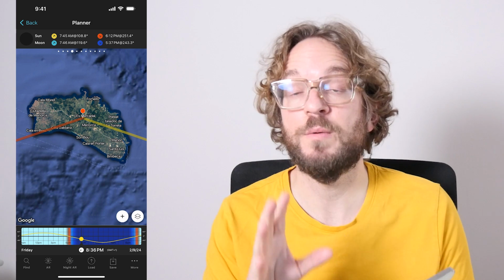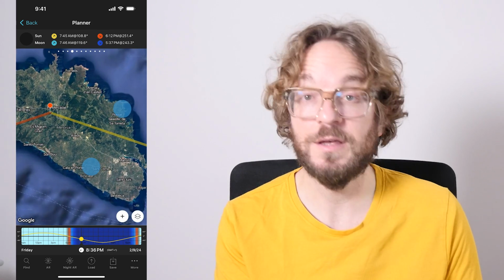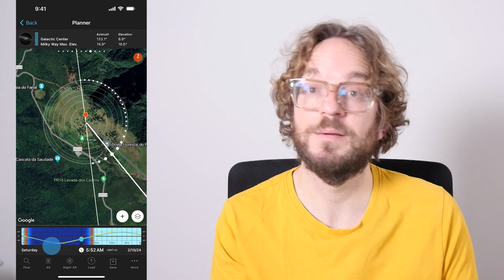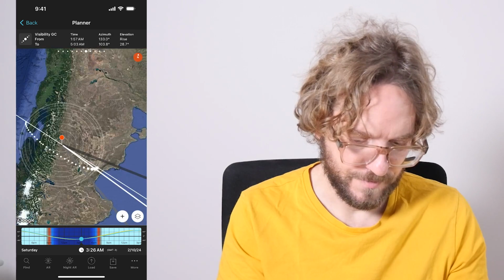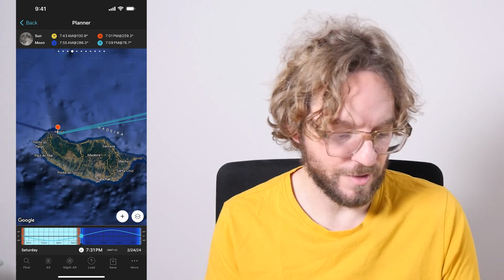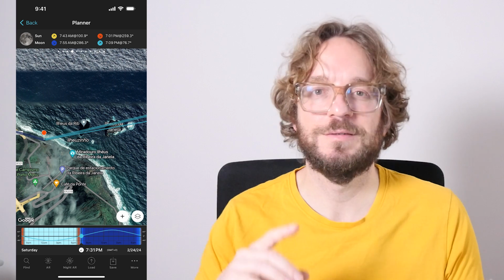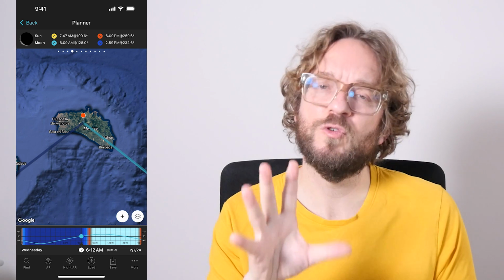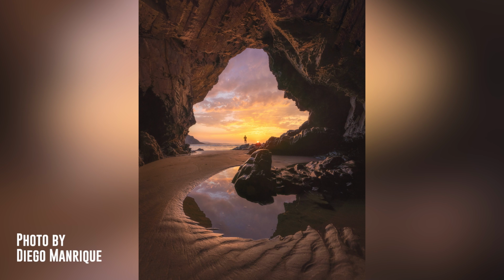What to Photograph in February 2024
These are some of the best events to photograph in February 2024: the Full Moon, the Milky Way and the Galactic Center, the Zodiacal Light, the Aurora, conjunctions of the Moon with Venus, Mars, Mercury, Saturn and Jupiter, sunrise and sunsets… and more!

Also, at the end of the video I’m sharing some of the best photos you’ve submitted to the PhotoPills awards and we’ve featured in January.

TIME INDEX

01:00 Zodiacal Light
02:10 The Milky Way and the Galactic Center
05:18 Full Moon
06:37 Aurora Borealis
07:42 Moon-Planet conjunctions
08:40 Featured Photos

RECOMMENDED PHOTOGRAPHY GUIDES:
- Astronomical Events Photography Guide: